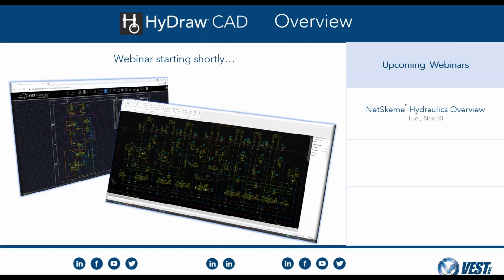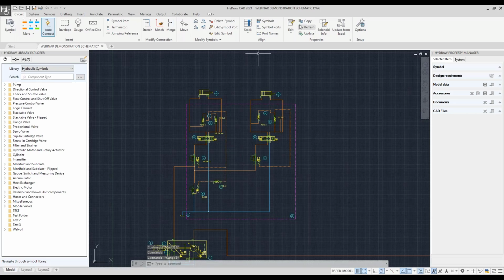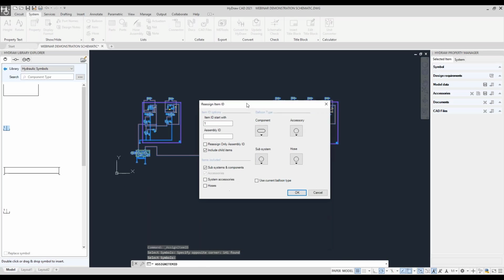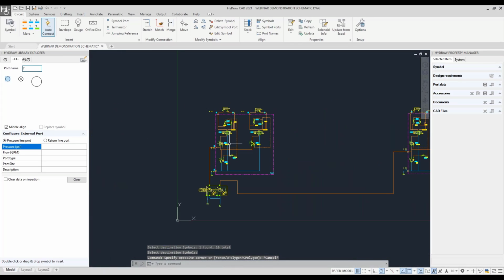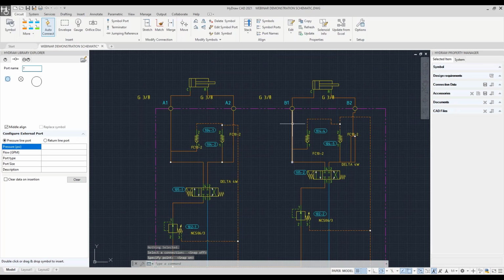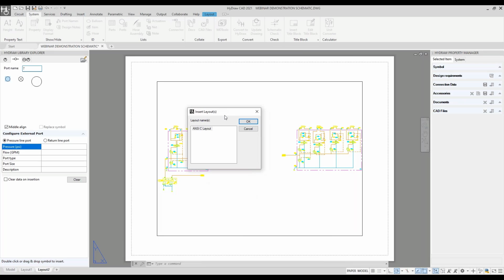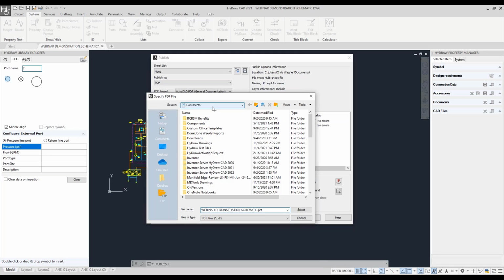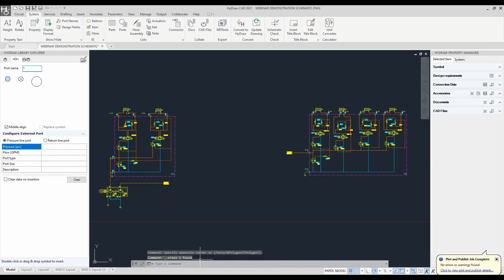How to Finish an Already Started Schematic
In this HyDraw webinar, see how to take a hydraulic schematic created on the cloud within NetSkeme and bring it into HyDraw CAD. From there, more data can be assigned to hydraulic components and simple edits on your schematic can take place. Also, utilizing the power of the AutoCAD OEM engine that HyDraw CAD runs on, a plot of your schematic can be created and printed out.